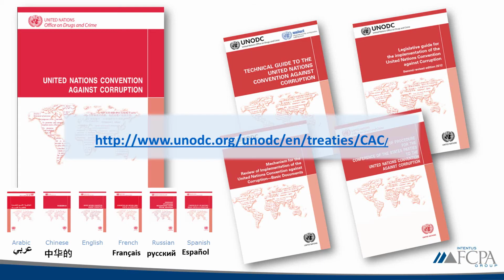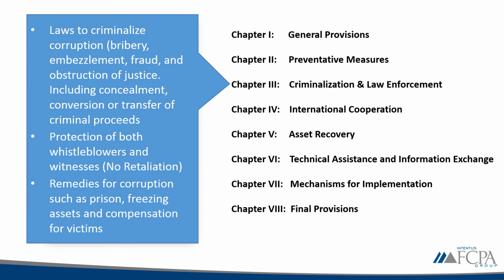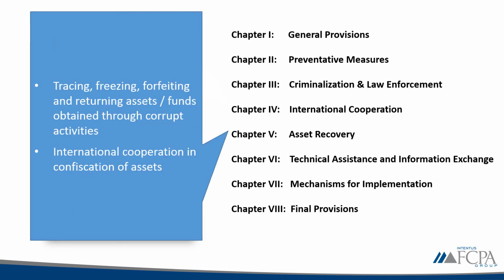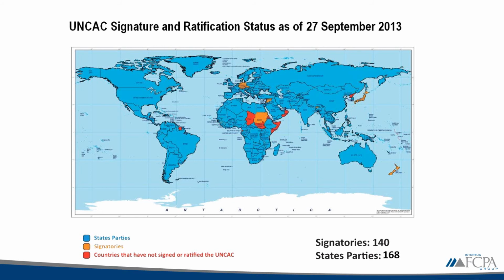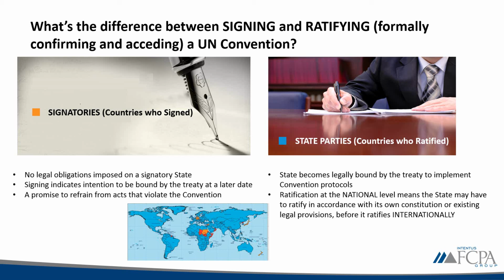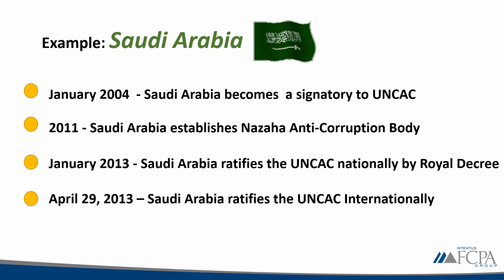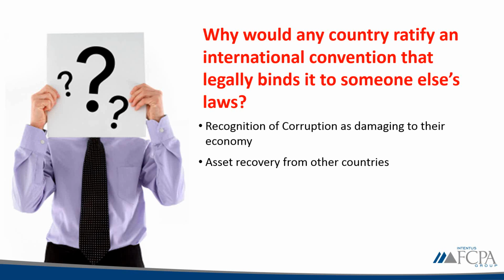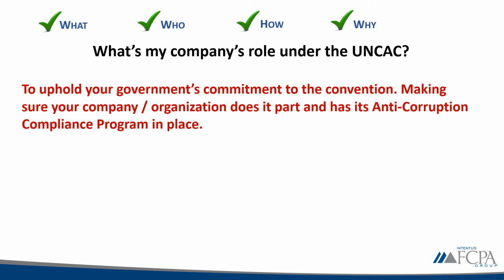Overview of UN Convention Against Corruption: UNCAC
Intentus FCPA Group - Vlogging Shorts presents an 8 minute overview of the UN Convention Against Corruption and what it means to companies of State Parties to the convention.